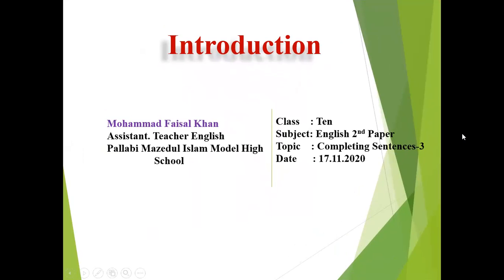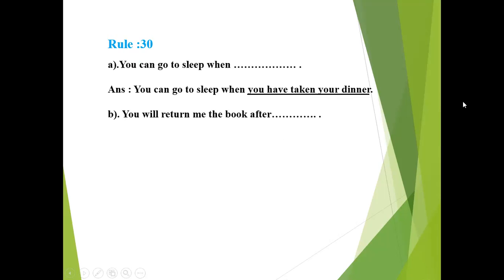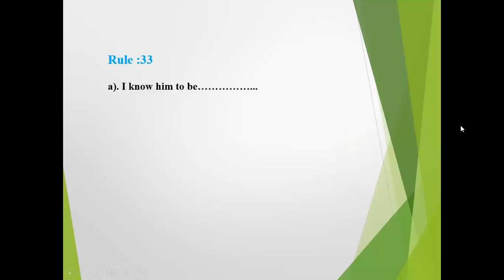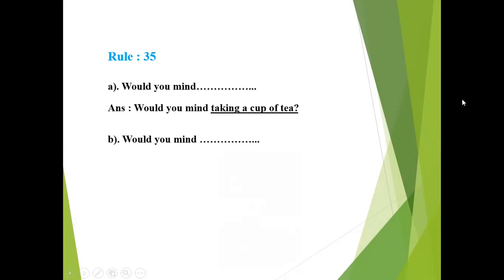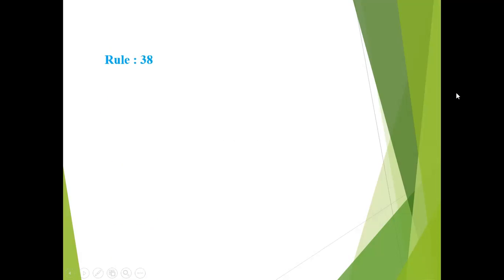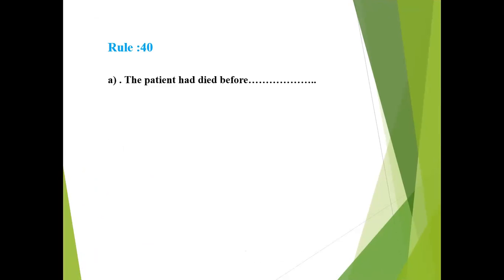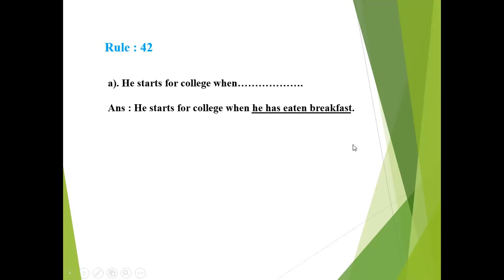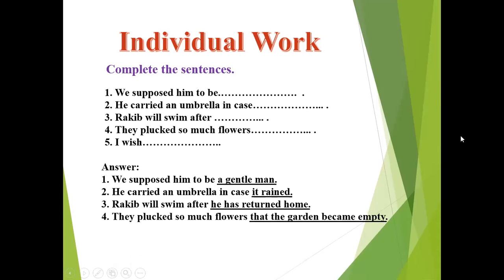Class :Ten; Subject : English 2nd Paper; Topic : Completing Sentence